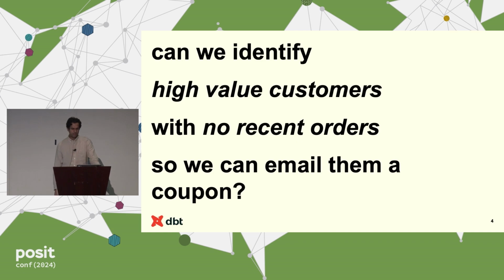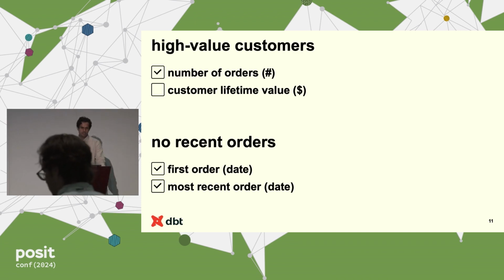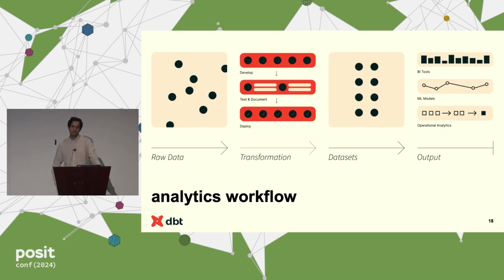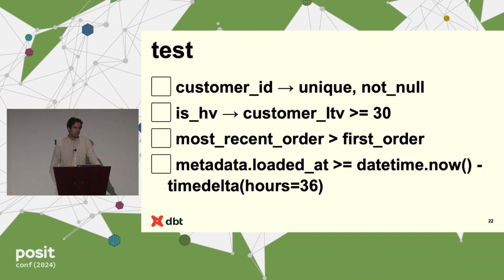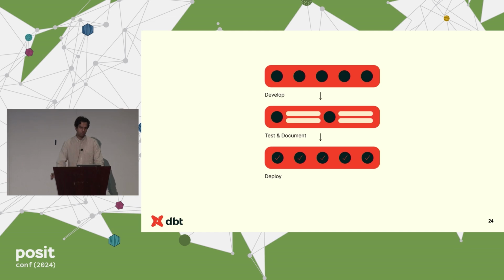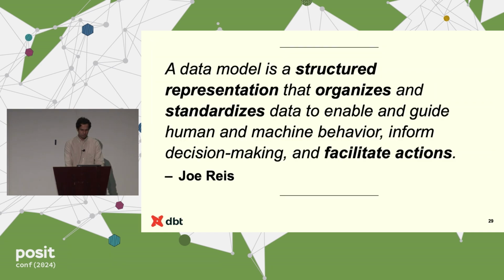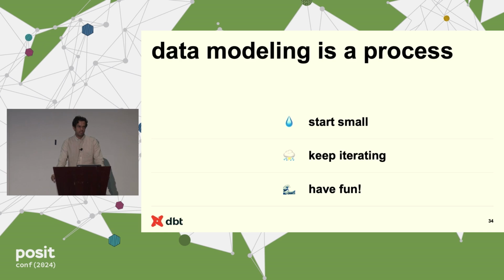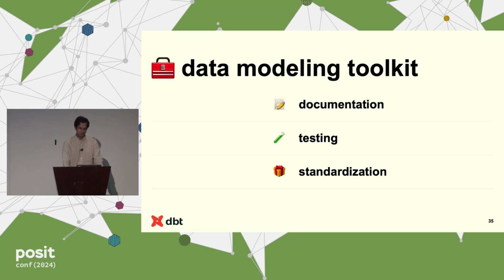Kshitij Aranke - Demystifying Data Modeling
Data Modeling – what is it, why is it useful, and how dbt makes it easy.

 As a previous R user, I was very skeptical of the value of data modeling when I first came across it. But over time, I realized that it helped organizations scale up analytics practices by standardizing consistent definitions for metrics, improving debuggability for data pipelines, and even enabling rapid experimentation. I want to share this magic with the posit::conf community, and especially how dbt is a tool that's oriented around this practice.

Talk by Kshitij Aranke